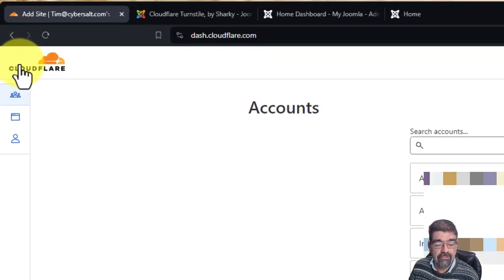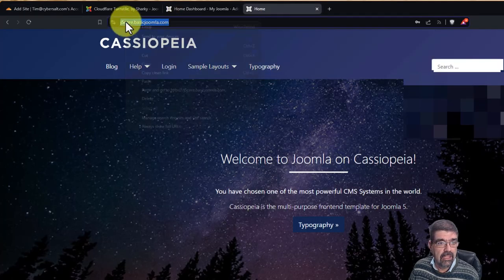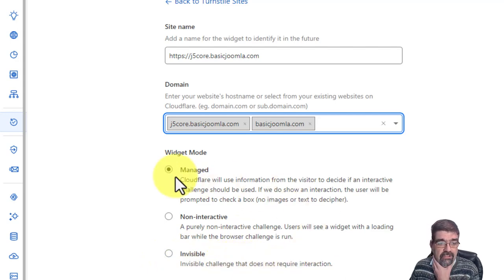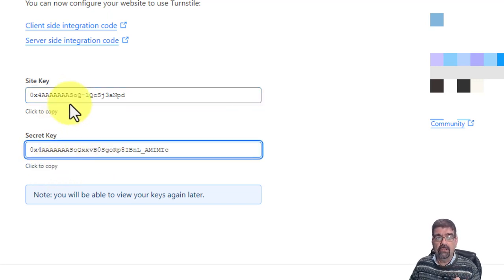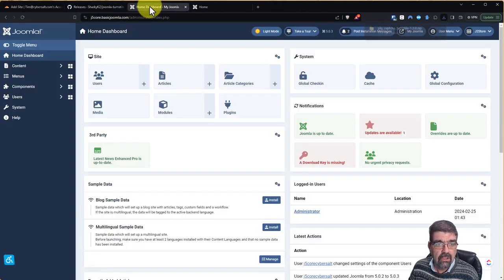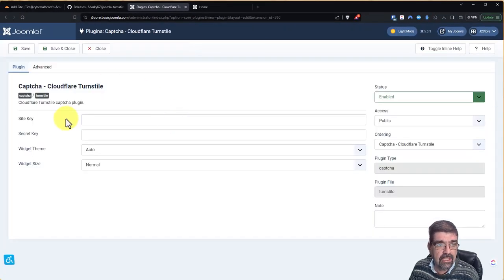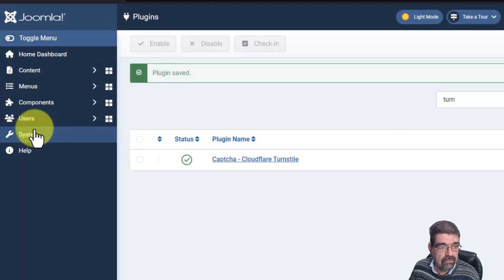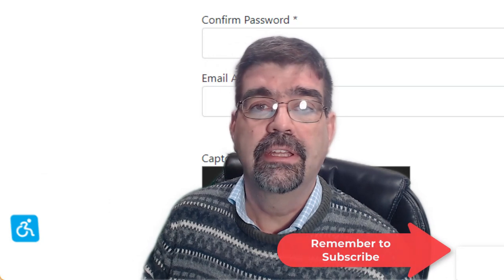How to install CloudFlare Turnstile - a ReCAPTCHA Alternative - on Your Joomla Site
Google ReCAPTCHA is letting more and more spambots create accounts on my Joomla sites so I have switched to using Cloudflare Turnstile.